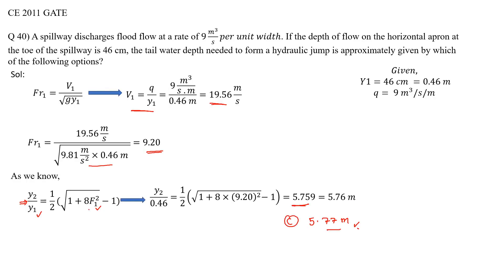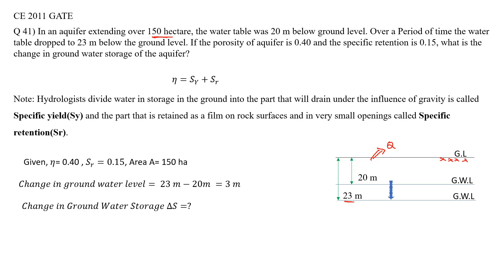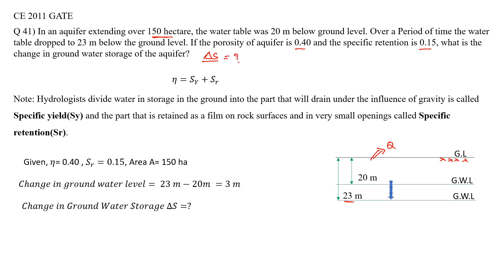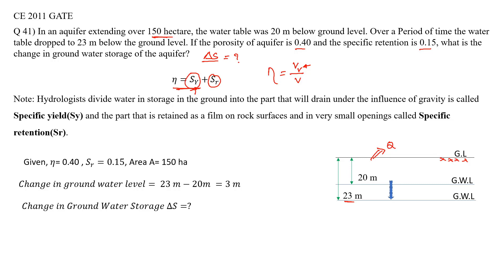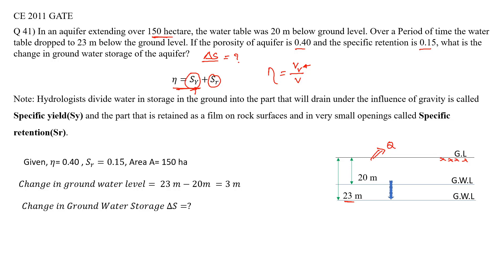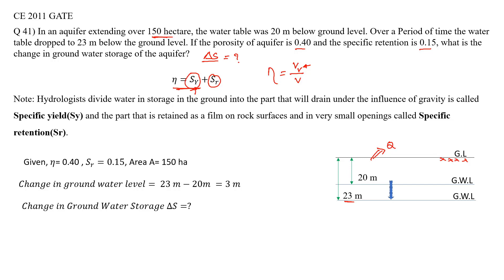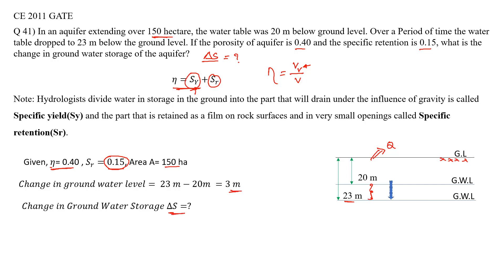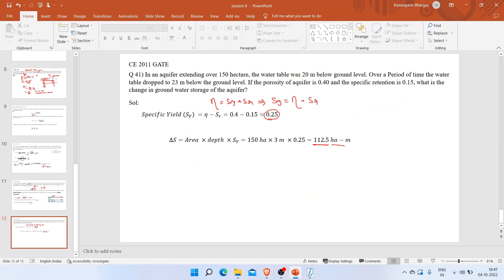Q41 CE 2011